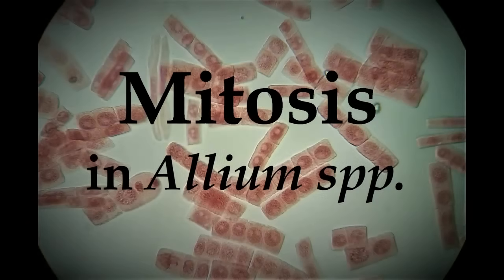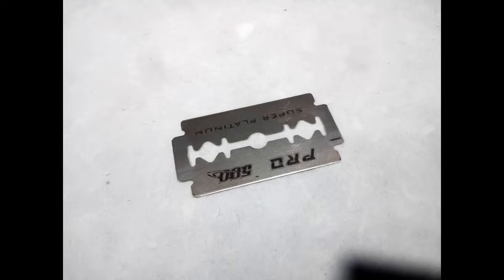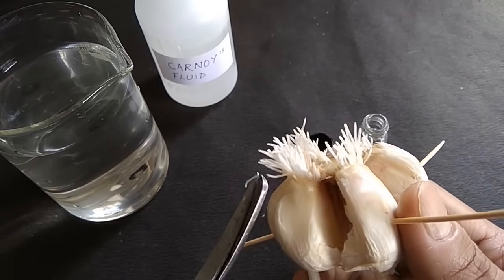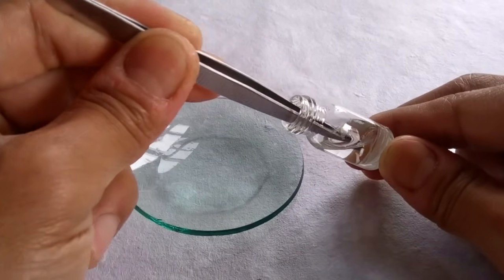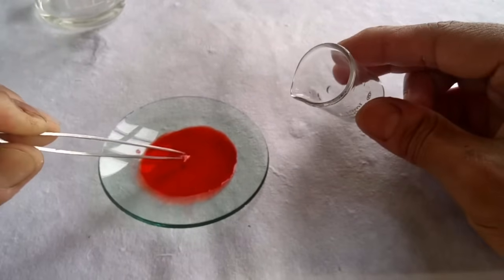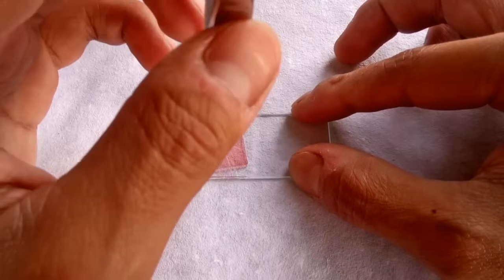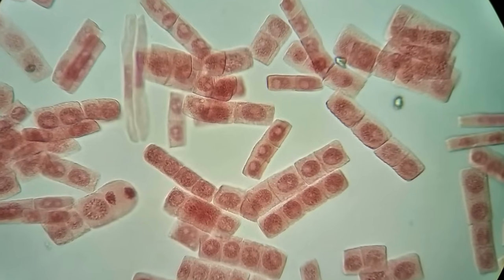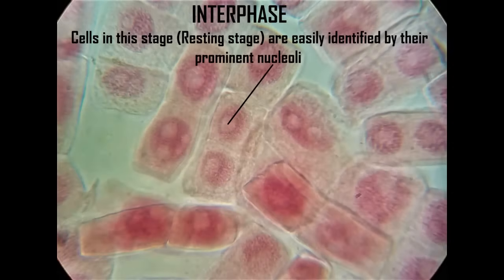Mitosis in Onion Root tip Experiment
Real photographs of all the Mitotic Stages taken by me. Go to my Channel page, click "Videos".